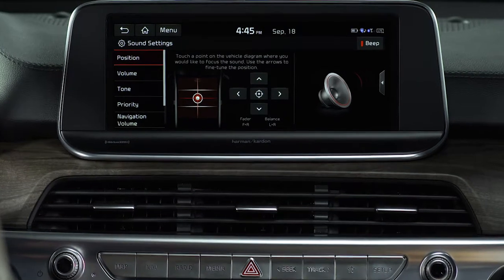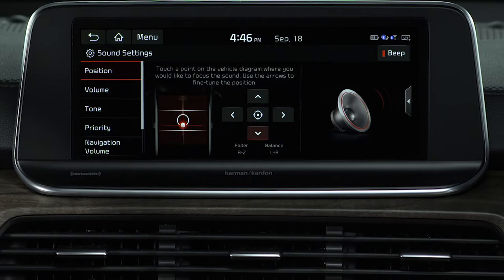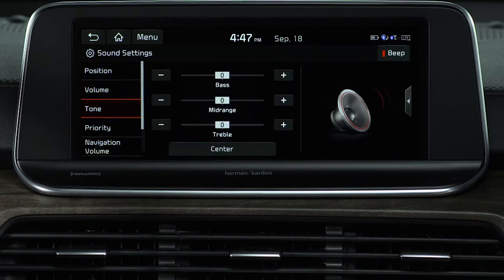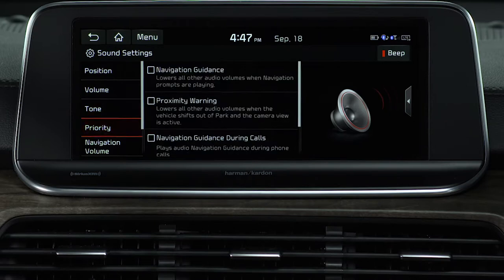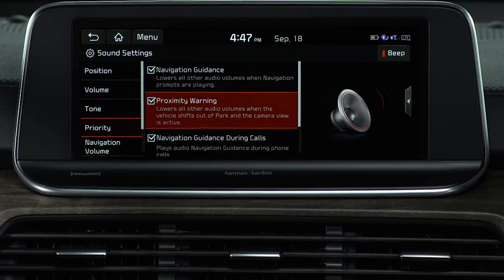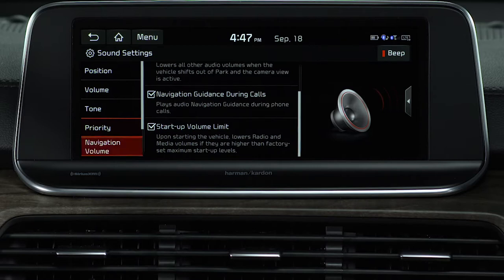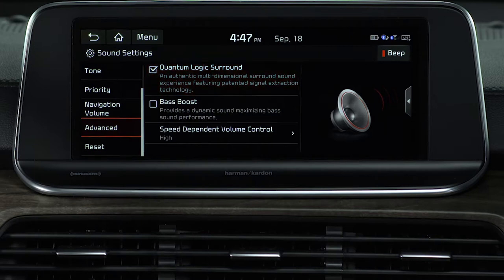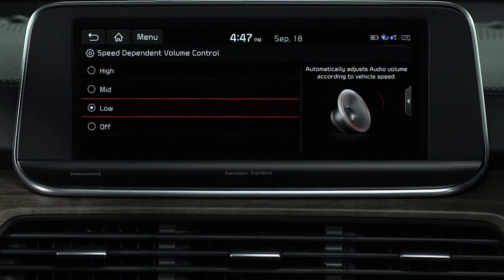Radio Mode: Sound Settings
One of the benefits of the UVO Link with Navigation infotainment system is its versatility – it lets you customize your audio environment to suit your personal preferences any time you want.
When it comes to sound settings, you can adjust sound position, volume, tone, priority, navigation volume, and there are advanced settings, too.
Press the setup key, then select Sound, and pick which feature you want to adjust.
We’ll start with Position: This lets you direct the position from where the sound is emanating.
By pressing the desired areas of the image on the left or the arrow buttons on the right, you can fine-tune the position of the sound.
To focus the sound to the center of the vehicle, press the “target” button in the center of the arrows.
You can also adjust the volume of the sound system independently from the phone system.
Tone is one of the more common adjustments.
You can adjust the levels for bass, midrange and treble.
Priority lets you configure the sound settings, so a specific sound is more audible over other sounds.
You can set the navigation guidance to be heard over the audio system.
You can also set it so navigation guidance commands are heard even during a call.
Activating the Proximity Warning feature automatically decreases the volume whenever the camera view is active.
You can even set the Start-Up Volume Limit to automatically decrease the volume to a pre-set level when you start the vehicle.
When you select Navigation Volume, you can adjust the volume using the control button on the map screen or by using the volume knob.
Advanced settings add another level of control.
Quantum Logic Surround Sound makes you feel like you’re sitting center stage and all the music is happening around you.
Bass Boost amplifies the bass notes.
And Speed Dependent Volume Control automatically adjusts the volume of the music based on vehicle speed.
And, if for any reason you want to start over, pressing Reset restores all the settings back to the original factory settings.
Take the time to experiment with the settings so you can unlock the potential that’s in the music.
For additional information on sound settings, please refer to the Car Multimedia System User’s Manual or the Kia Features & Functions Videos YouTube channel.